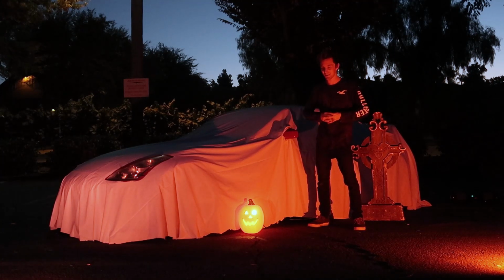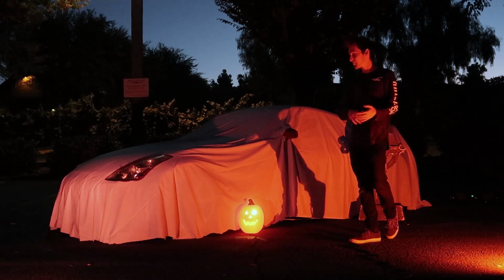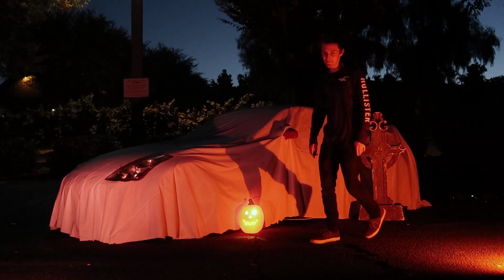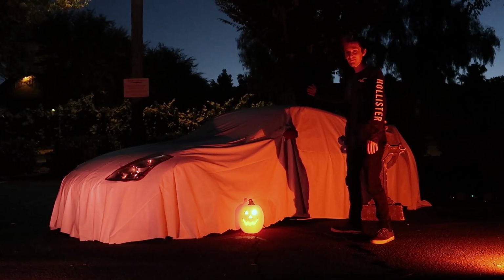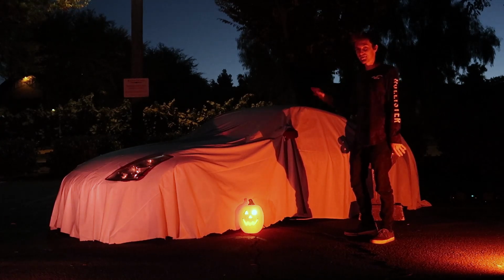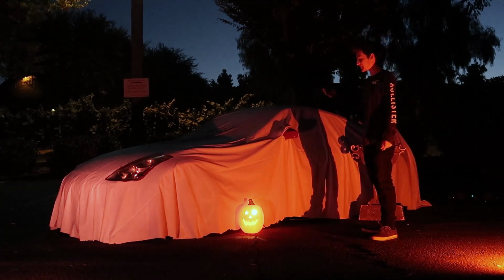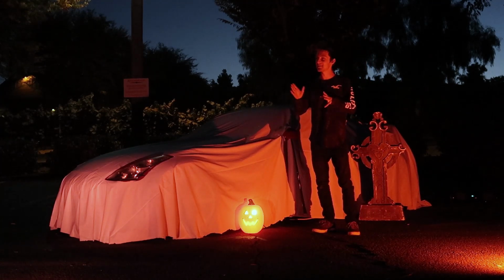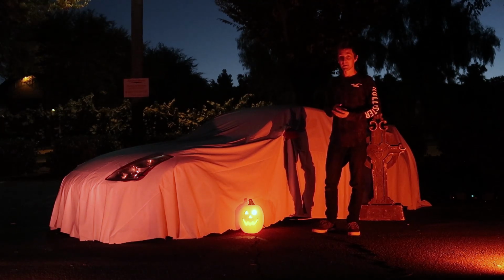Nissan 350z | Halloween Special!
Happy Halloween! I absolutely love this time of year! We dressed up the Z, and I think it turned out so good! I have a more in-depth video coming soon of the ghost 350z, definitely keep your eyes peeled for that! :D

Johnny B.

7.) Direct link to my MOST RECENT video

JohnnyB, JohnnyBrodersen, LivingLikeJohnny, MazdaMiata, Cars, Supra, MyCar, Burnout, Drifting, Drift, Modified, Car, Carguy, LongshadowRanchWinery, TJHunt, AdamLZ